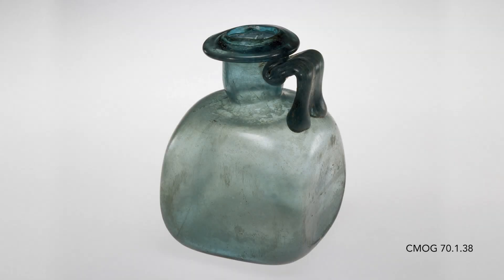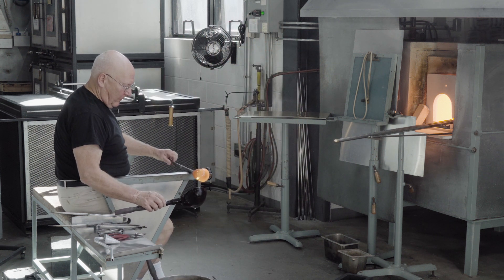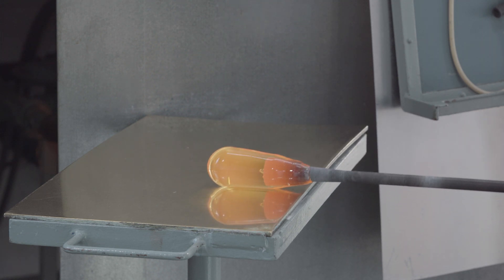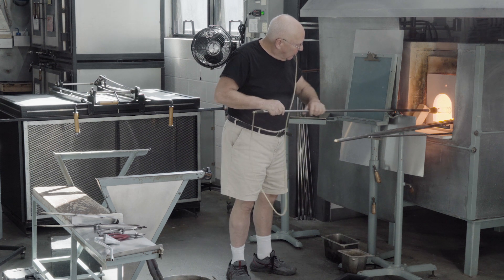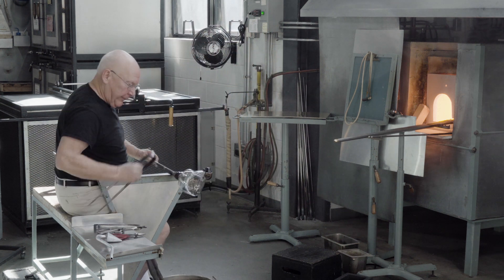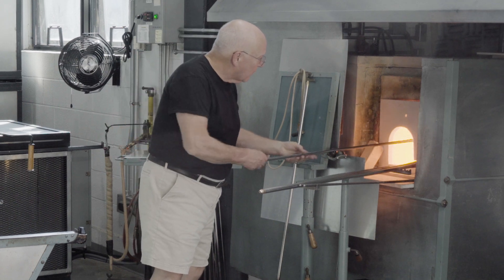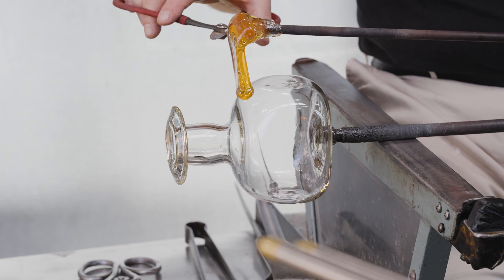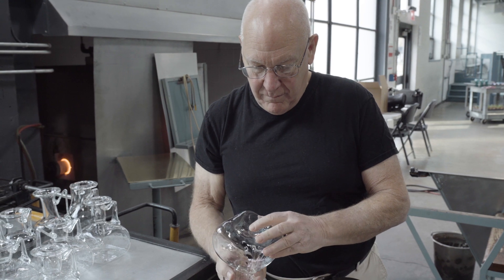Square Storage Bottle CMOG 70.1.38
In this large, thick-walled, square storage jar, the use of a full-size blowing mold is obvious: when molten glass is inflated, the resulting bubble is always spherical. The video shows a graphite mold; in antiquity, such a vessel would probably have been made of stone or terracotta.